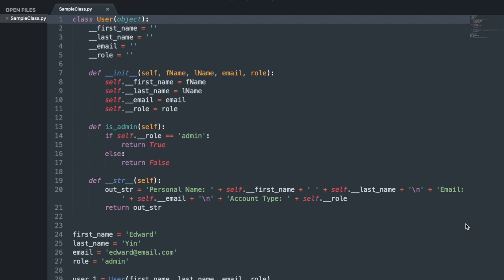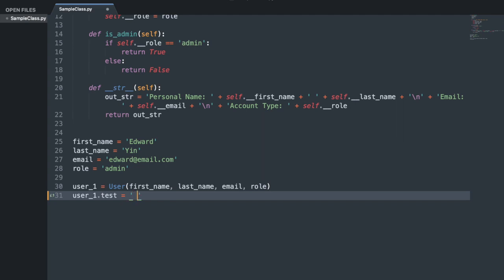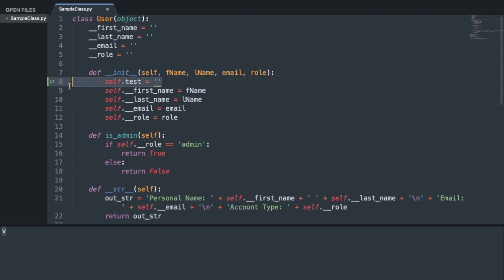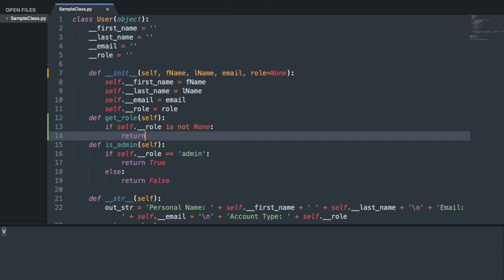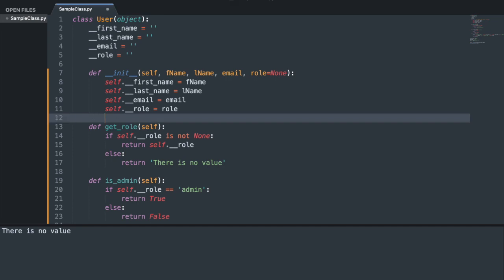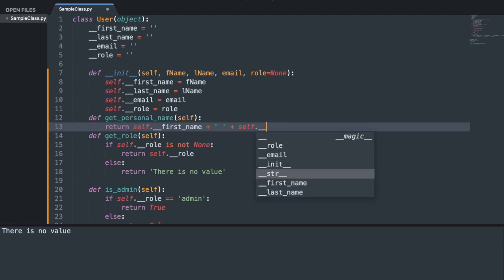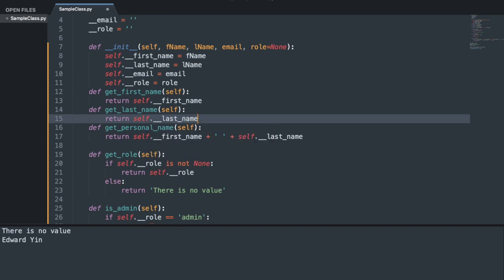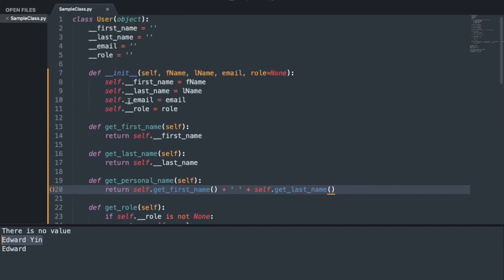EYR Python - Encapsulation 3 Getter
Introduction:
Hello, Everyone. In this video, we are gonna talk about Getter and why we need to declare getters within our class and how we can also design constraints in getters to limit the accessibility.